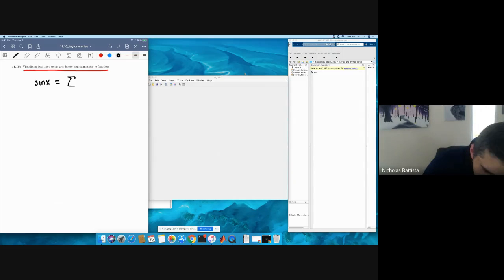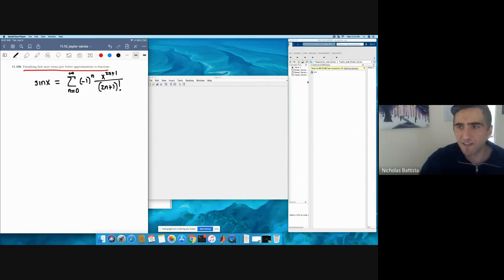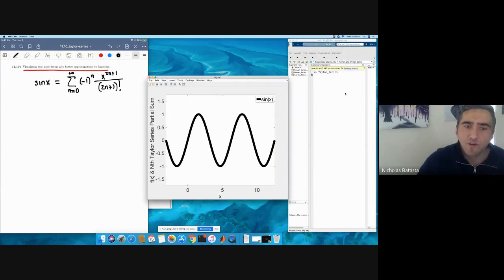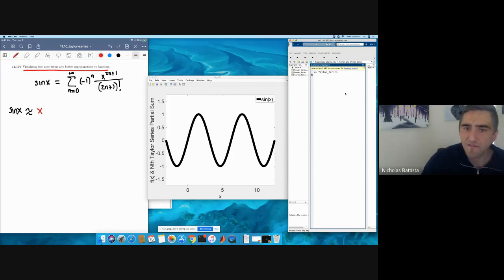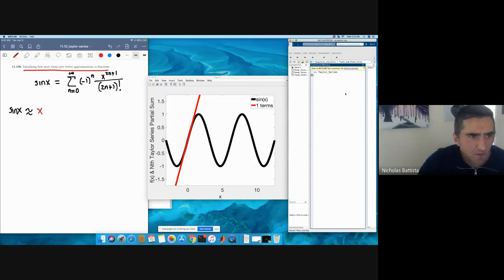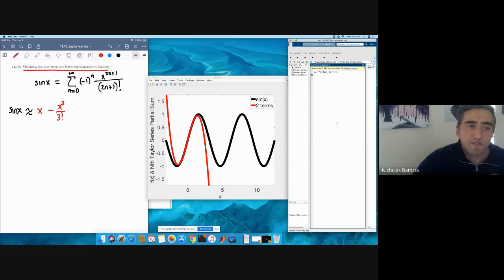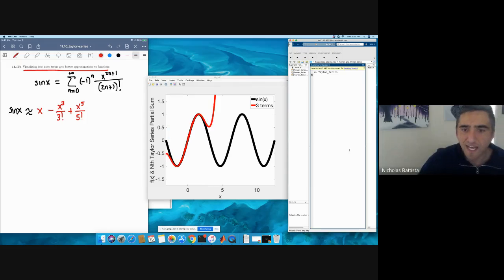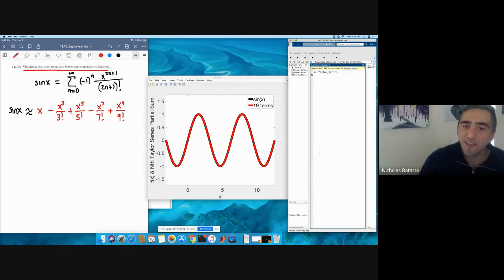11.10h Visualizing how more terms in a Taylor Series gives a better approximation to the function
The more terms we use of a Taylor Series, the better we can approximate the function it represents!

Here we visualize sin(x) and successive approximations of sin(x) using more and more terms of its Maclaurin Series (Taylor Series centered at a=0)